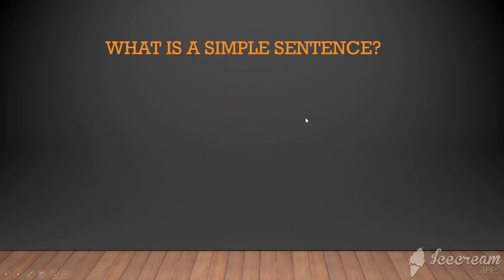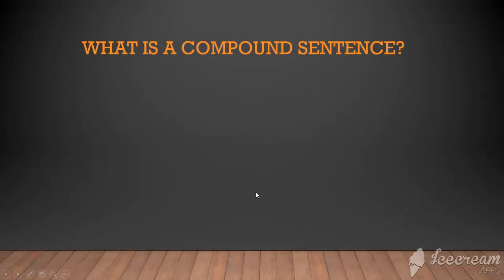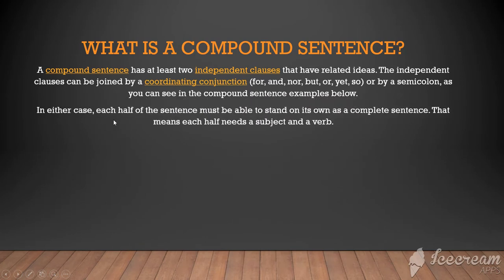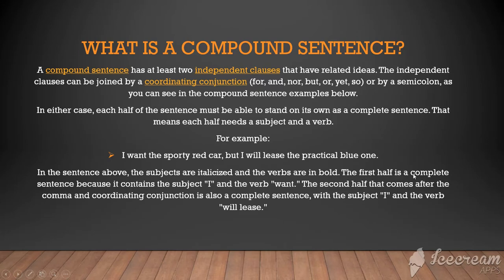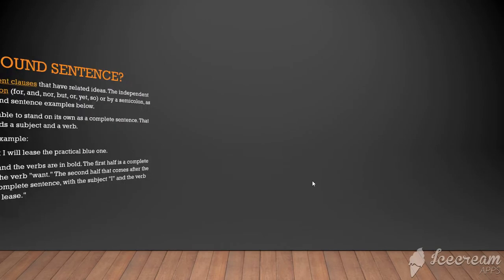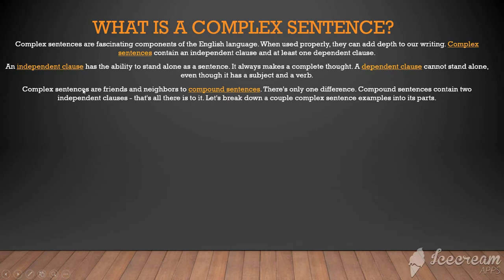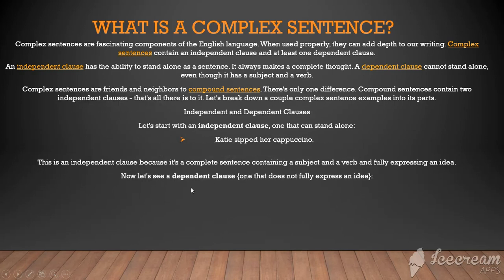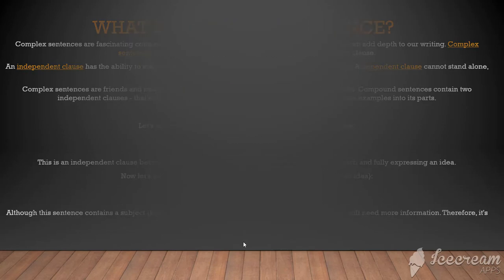All about simple compound and complex sentences, HD video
Every thing about simple compound and complex sentences
Follow me in my Instagram account at: yacoubsaleh8